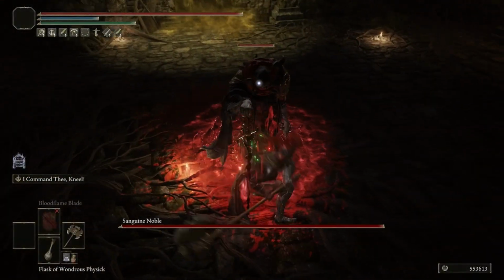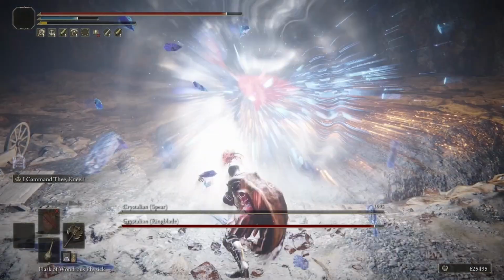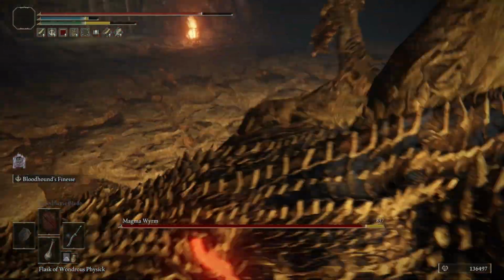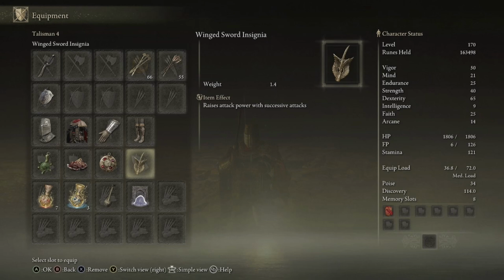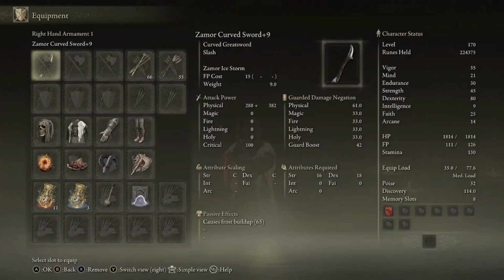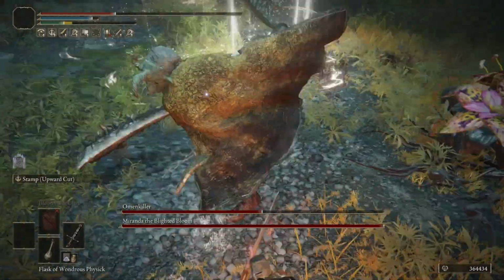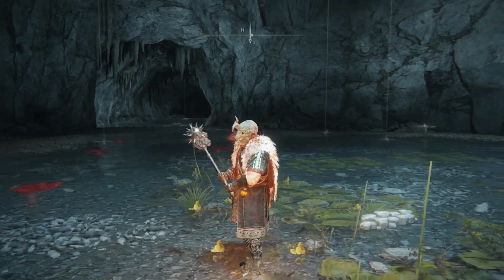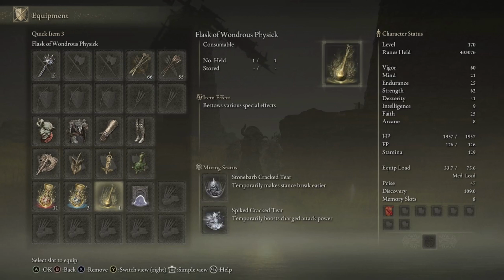Elden Ring Top 5 Beginner Builds in 2024 (1.10.1)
Welcome to our guide on the top 5 beginner builds in Elden Ring as of patch 1.10.1! Whether you're new to the Lands Between or looking to start fresh with a powerful and easy-to-use build, we've got you covered. In this video, we'll break down each build, including recommended stats, gear, spells, and strategies to help you dominate your enemies from the start.

🔥Timestamps:
0:00 - 0:28 Intro
0:29 - 2:12 Axe of Godrick
2:13 - 4:39 Bloodhound's Fang
4:40 - 6:21 Zamor Curved Sword
6:22 - 6:40 Subscribe Please
6:41 - 8:39 Lordsworn's Greatsword
8:40 - 10:17 Morning Star
10:18 - 10:40 Outro

🔧 Build Highlights:
Stats Allocation: Optimize your character's attributes for maximum efficiency.
Gear Recommendations: Equip the best armor and weapons for your build.
Spells & Abilities: Learn which spells and abilities complement your playstyle.
Gameplay Tips: Pro strategies to help you survive and thrive in Elden Ring.
📅 Updated for Patch 1.10.1: All builds are tested and optimized for the latest game update, ensuring you get the best possible start in 2024.

We're here to help you conquer the Lands Between!

Come Hang!